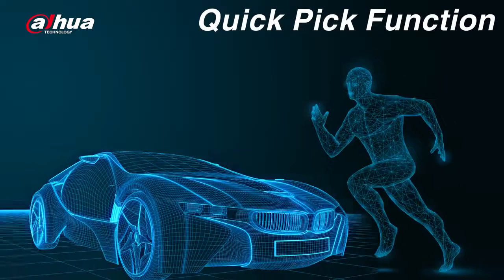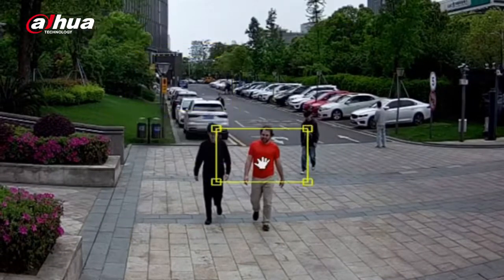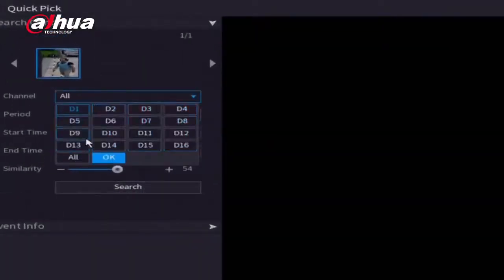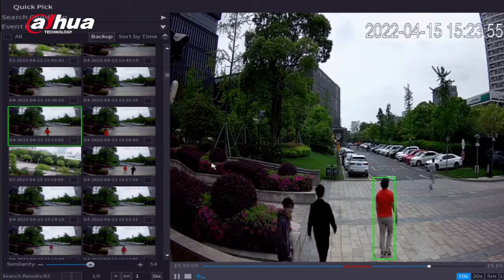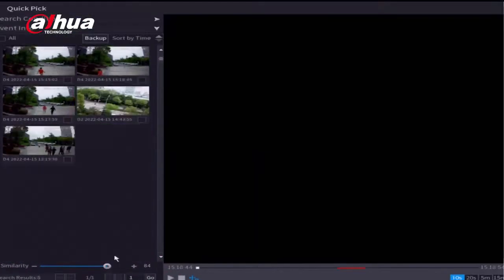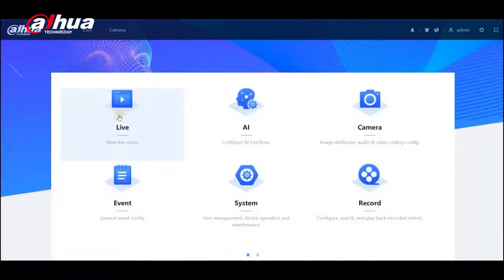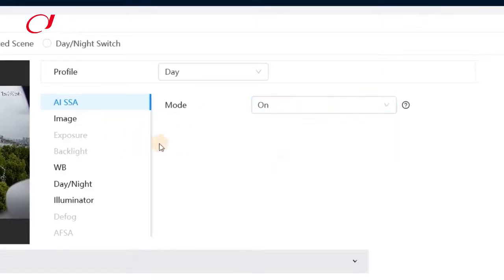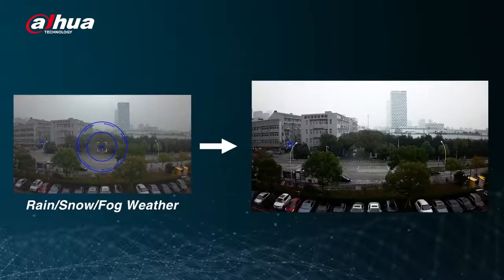WizSense 101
What can’t the WizSense do? In this video we show you how to install and some of the key features of the all new Dahua WizSense